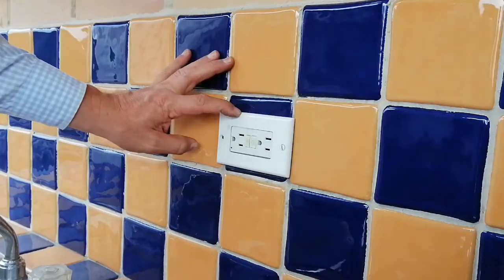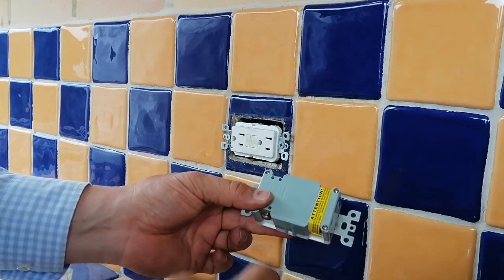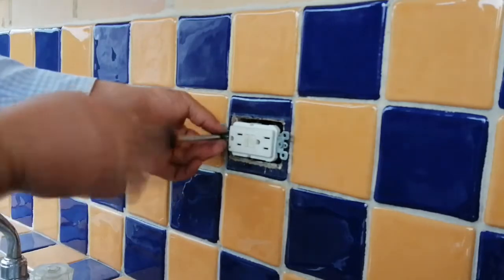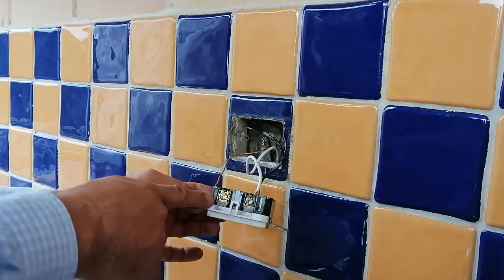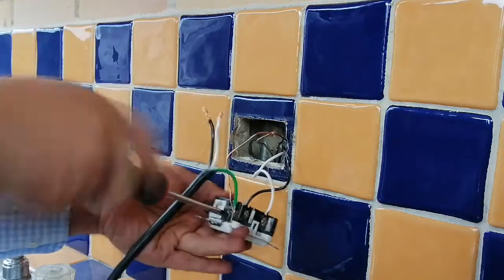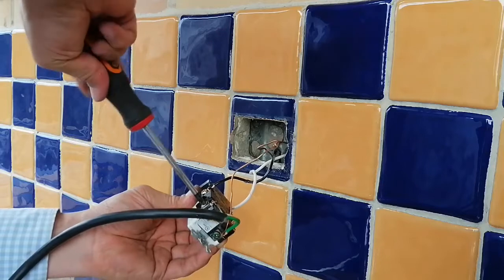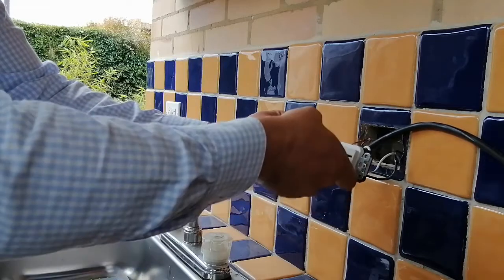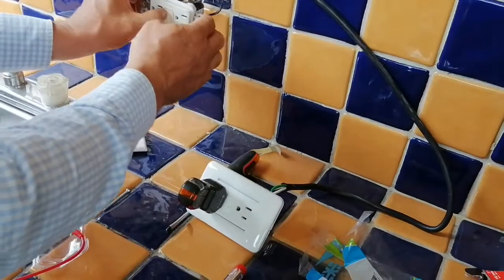GFCI OUTLET WIRING AND RECEPTACLE (English).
This tutorial video will show the way to wire a GFCI outlet to a regular one, in order to take advantage of the GFCI protection.